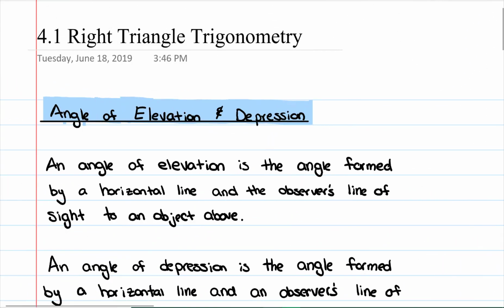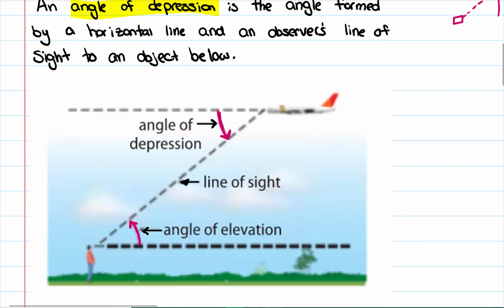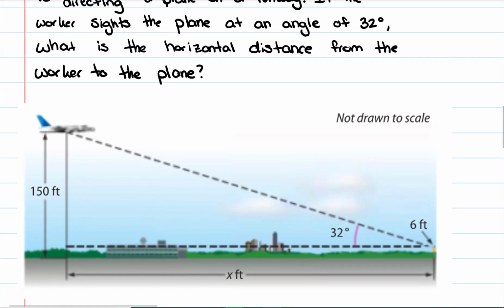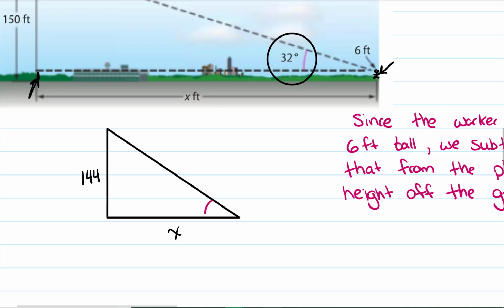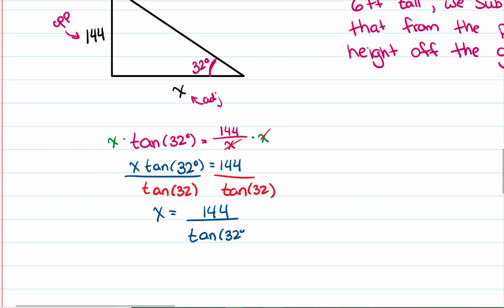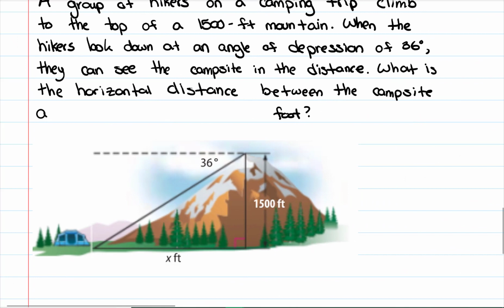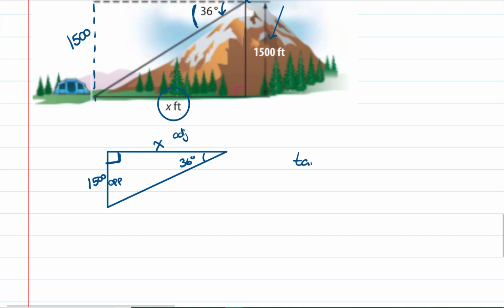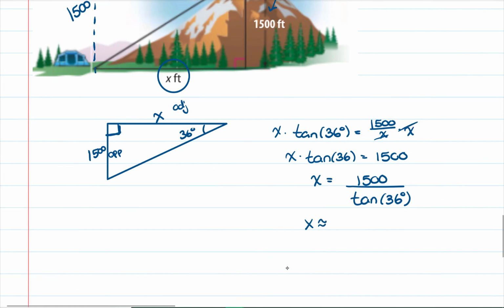4.1 Example 6